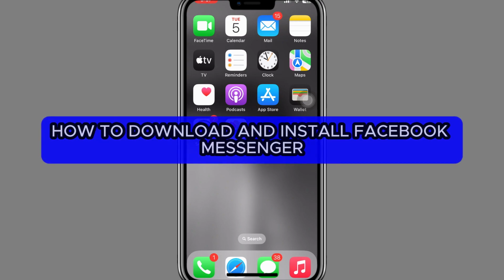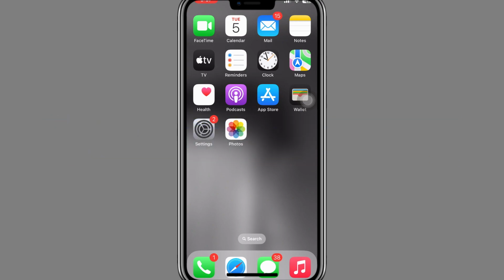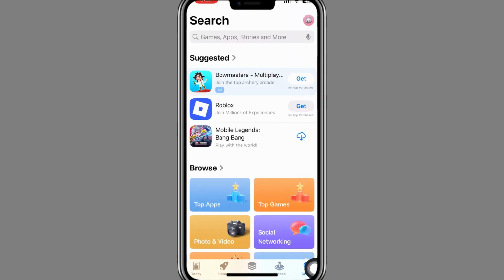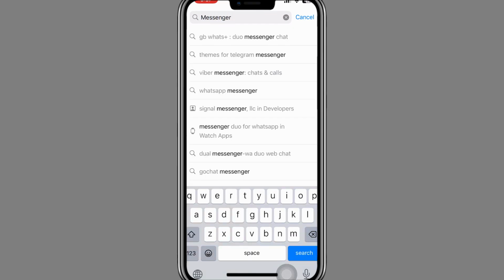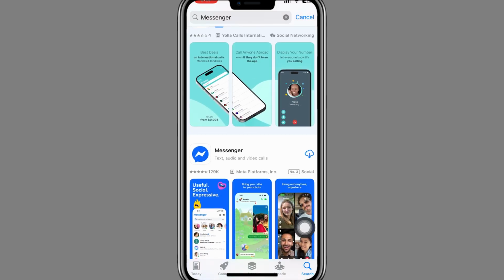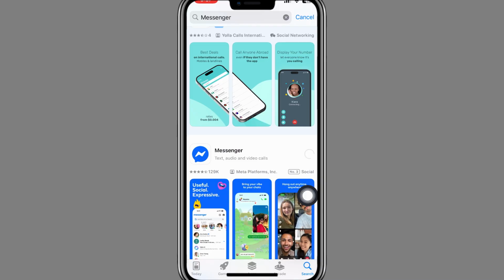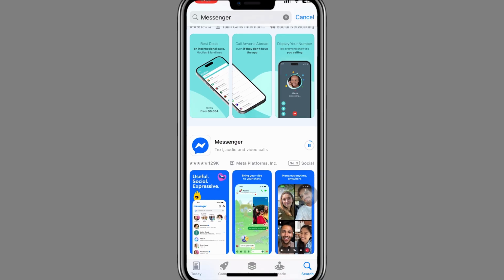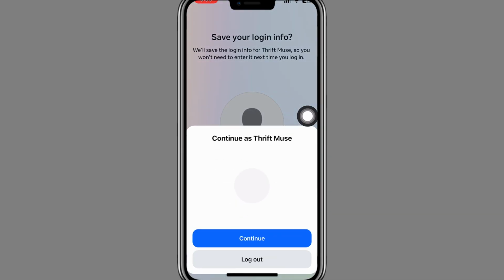How to Download and Install Facebook Messenger 2025?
Ready to start chatting on Facebook Messenger? In this step-by-step guide, we show you how to download and install the Facebook Messenger app on both Android and iPhone.

Whether you're a new user or reinstalling the app, this tutorial walks you through the process from visiting the App Store or Google Play Store, searching for “Messenger,” to tapping install and logging in. This is your quick and easy guide to getting started with Facebook Messenger in 2025.